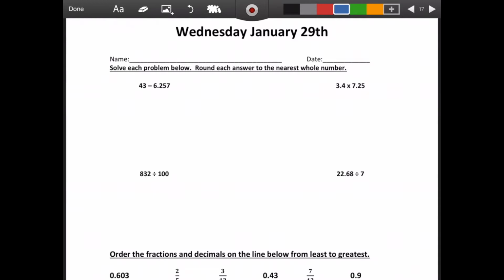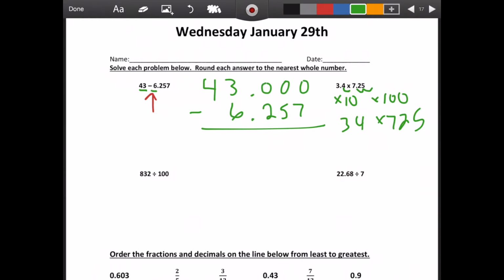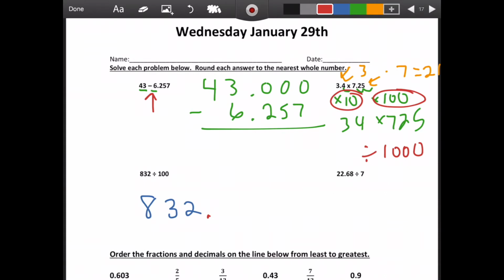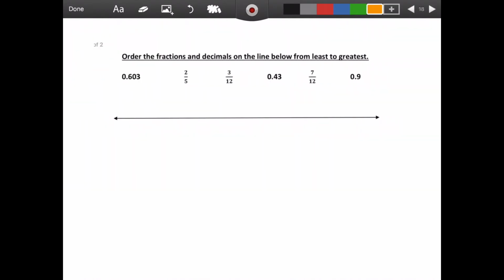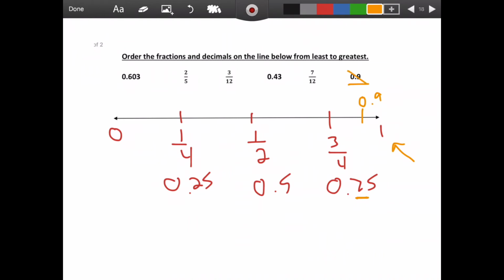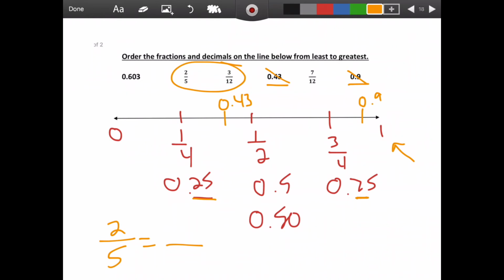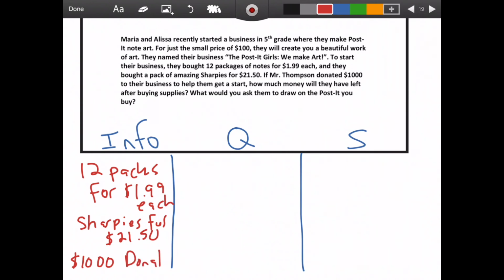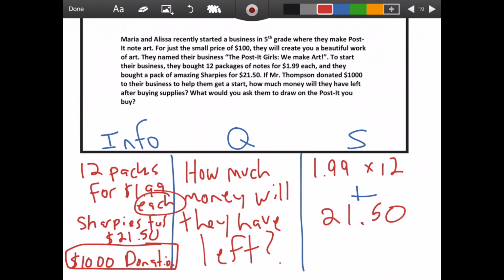Wednesday January 29th Homework Help